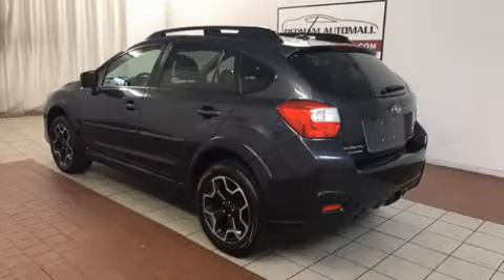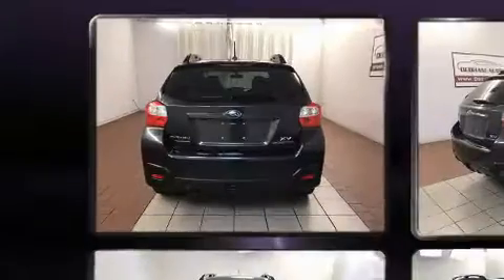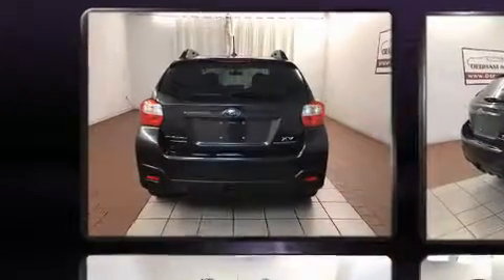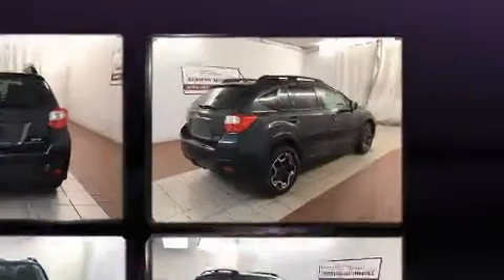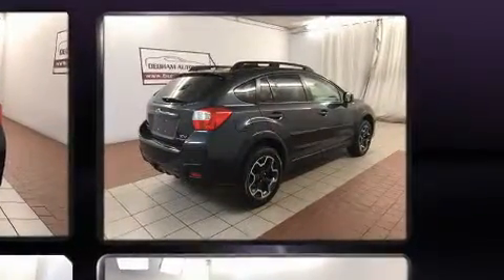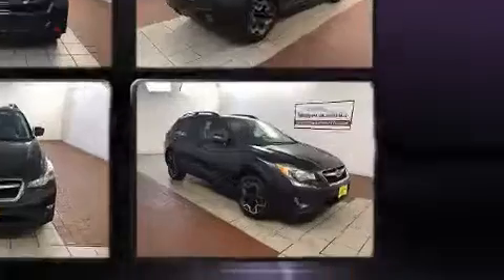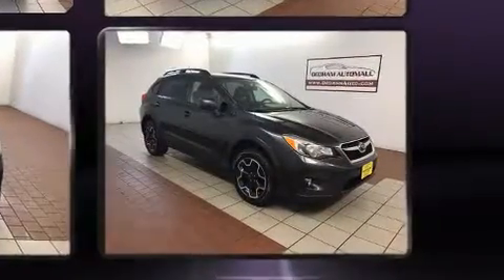2013 Subaru XV Crosstrek 2.0i in Dedham, MA 02026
Get excited about the 2013 Subaru XV Crosstrek. All of the premium features expected of a Subaru are offered, including: variably intermittent wipers, adjustable headrests in all seating positions, an outside temperature display, front fog lights, tilt and telescoping steering wheel, cruise control, and power windows. Subaru ensures the safety and security of its passengers with equipment such as: dual front impact airbags with occupant sensing airbag, front side impact airbags, traction control, brake assist, a security system, and 4 wheel disc brakes with ABS. All wheel drive enhances stability in unpredictable circumstances. It also arrives with a Carfax history report, providing you peace of mind with detailed information. We pride ourselves in consistently exceeding our customer's expectations. Stop by our dealership or give us a call for more information.